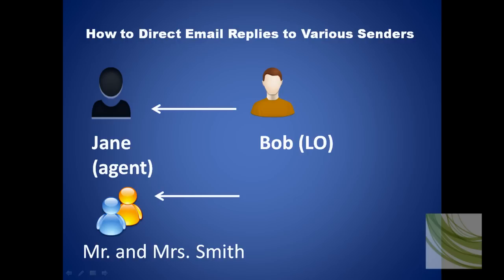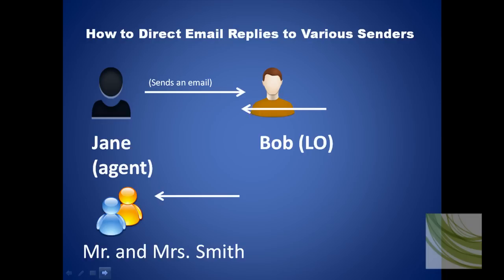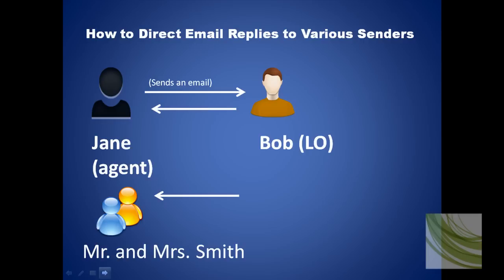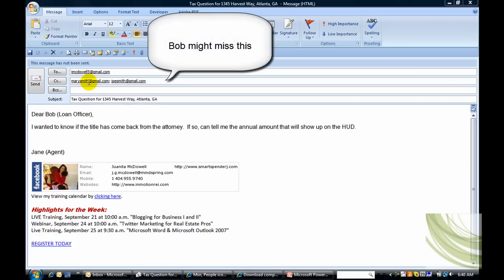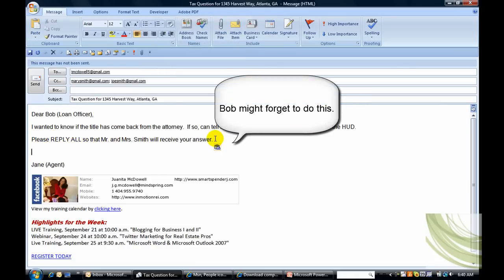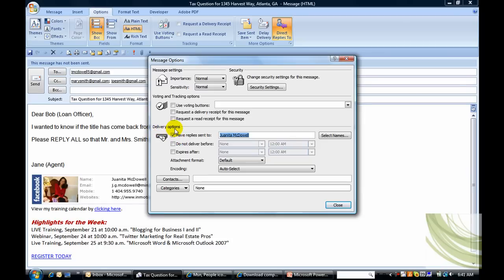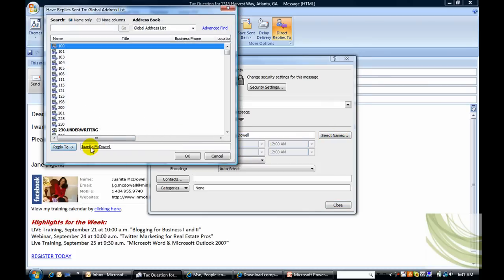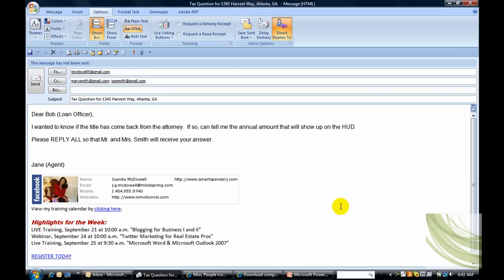New Outlook 2007 Tip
| In this video Microsoft trainer Juanita McDowell teaches you how to direct replies to various senders in Outlook.